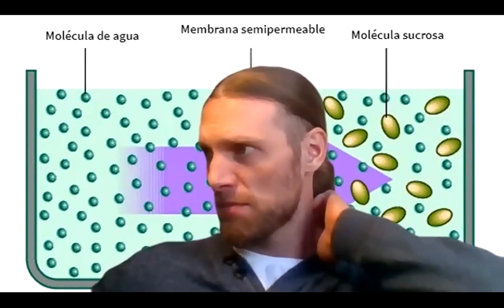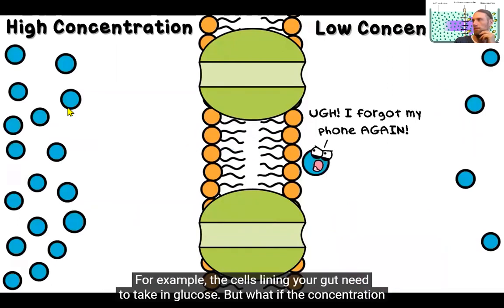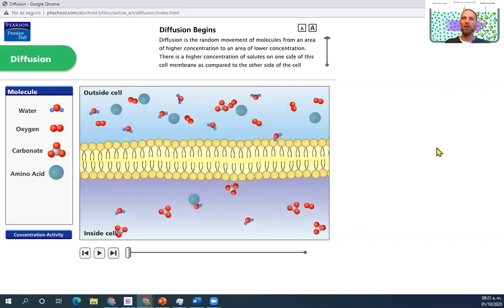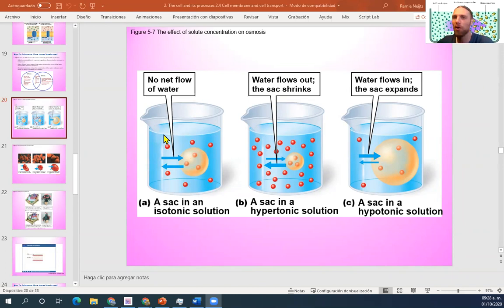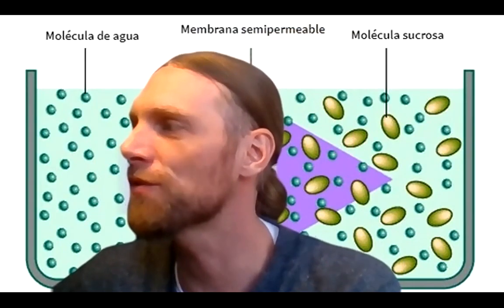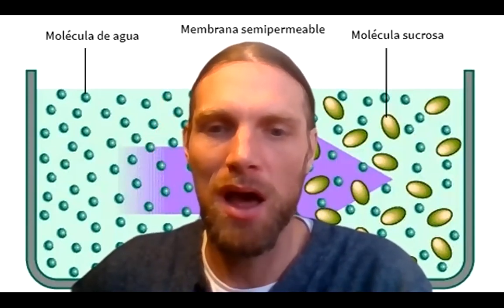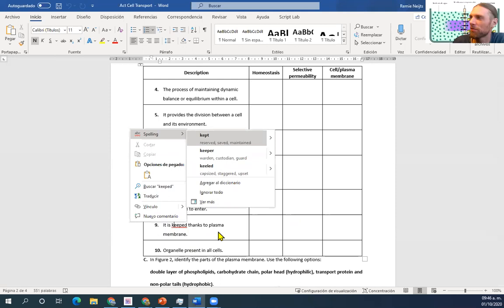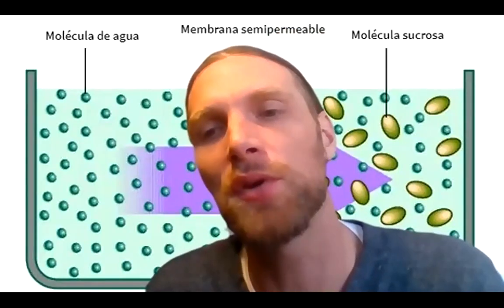Fundaments of life Class 22 Cellular Transport Group 7